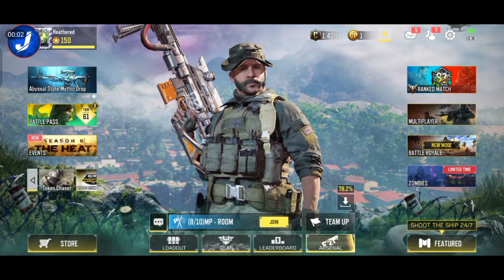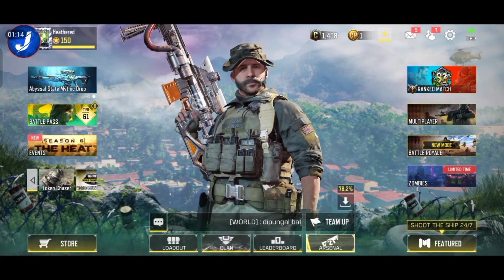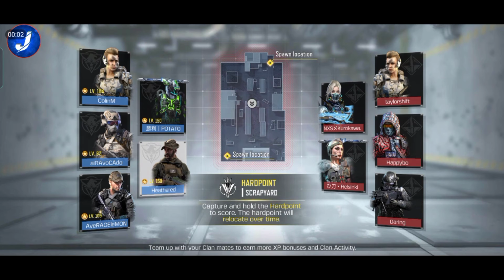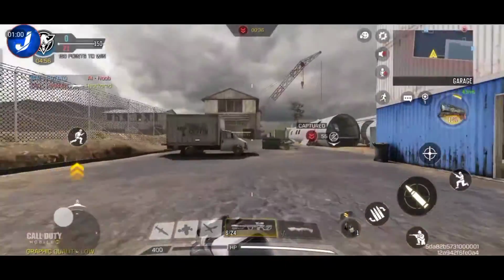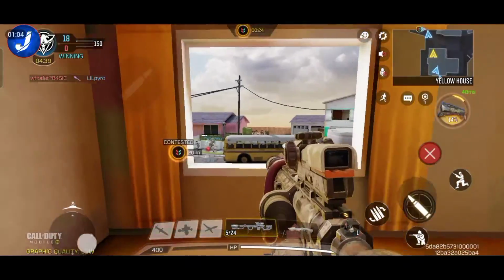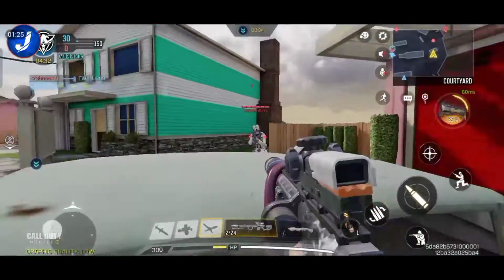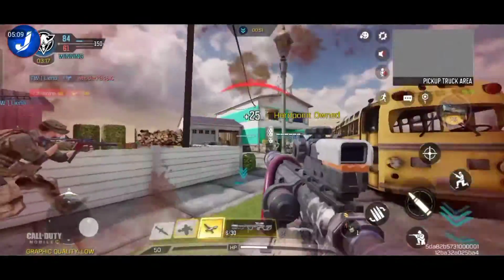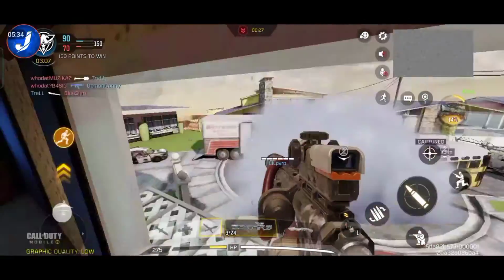PRICE AND DLQ-33 SHOWCASE AND GAMEPLAY | Call of Duty: Mobile